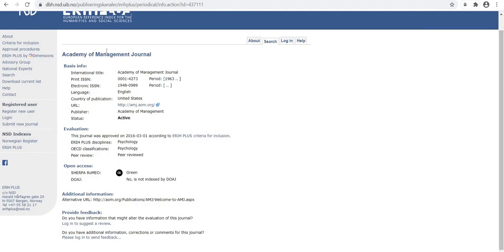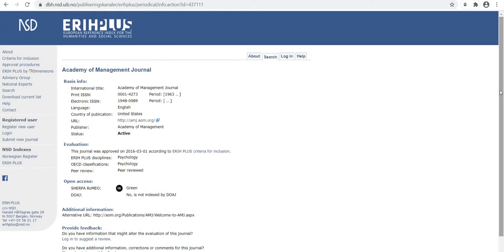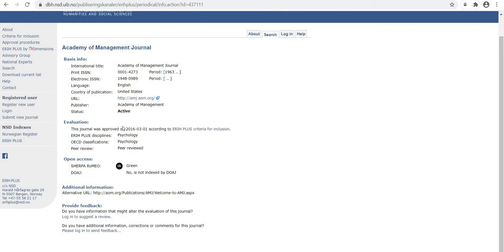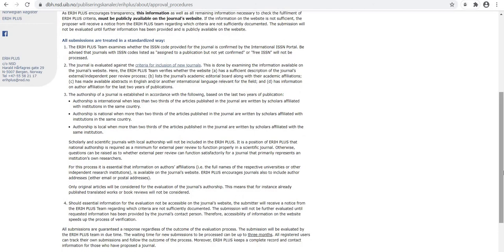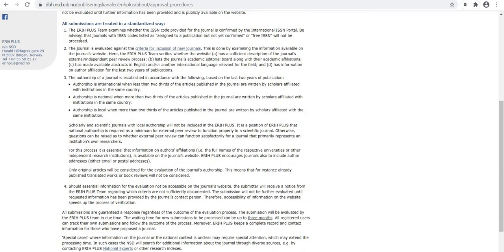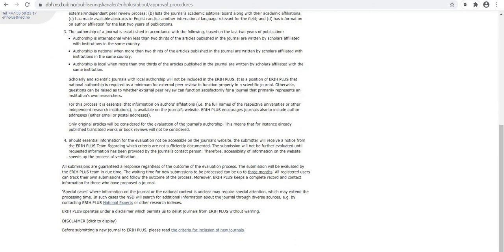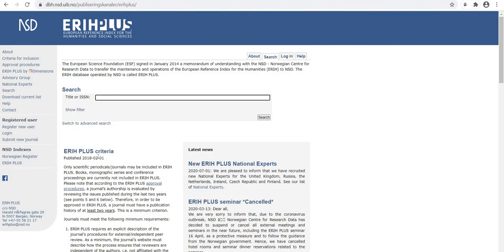European Reference Index for the Humanities and the Social Sciences (ERIH PLUS): Journal Search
The European Reference Index for the Humanities and the Social Sciences (ERIH PLUS) was created and developed by European researchers under the coordination of the Standing Committee for the Humanities (SCH) of the European Science Foundation (ESF). The ERIH lists, which initially covered only humanities disciplines, were first published by ESF in 2008, while revised lists were made available in 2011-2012. In 2014, responsibility for the maintenance and operation of ERIH was transferred to the NSD - Norwegian Centre for Research Data. The reference index at NSD is called ERIH PLUS in order to indicate that it has been extended to include the social sciences.

To know more about quality journal ranking entities, read "Not-for-Profit Top 10 Academic Journal Quality/Ranking Lists" on